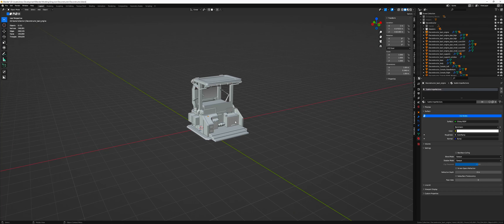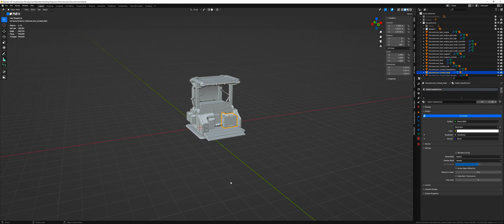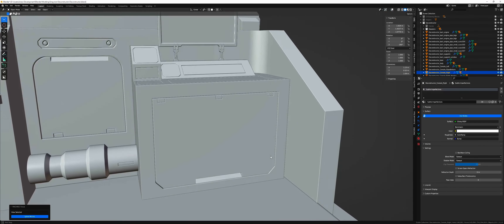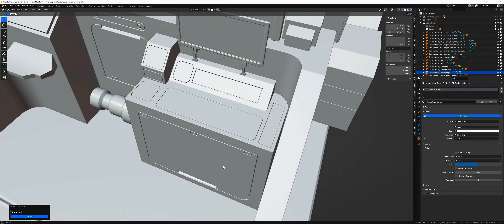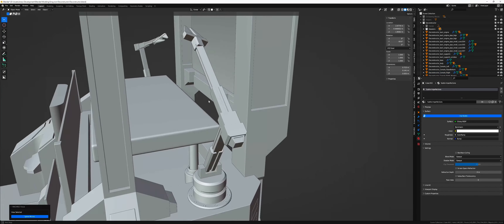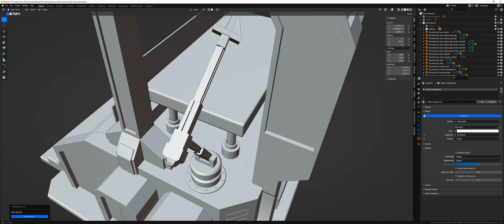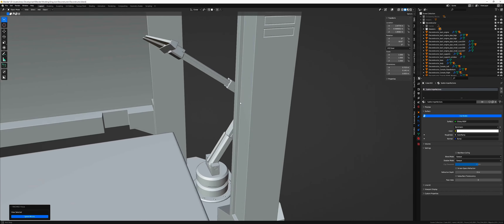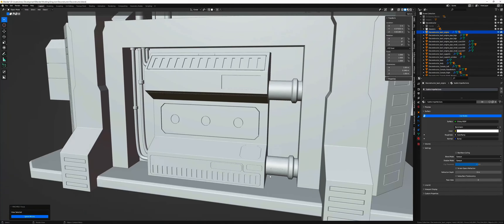Modelling Deconstructor for Reforged Eden - Update 5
3D model for Deconstructor progress update. Almost at the end of modelling.